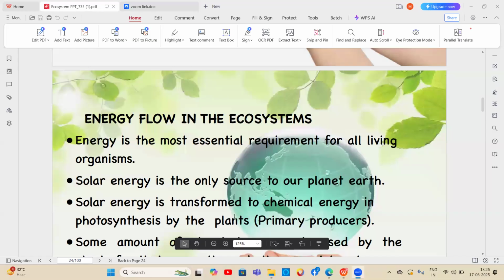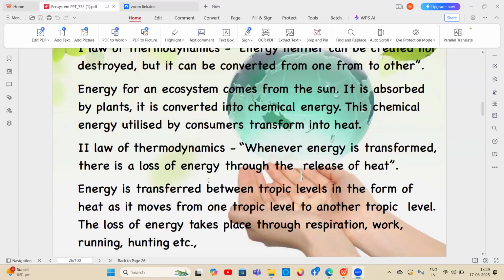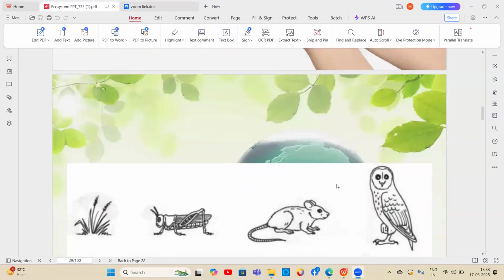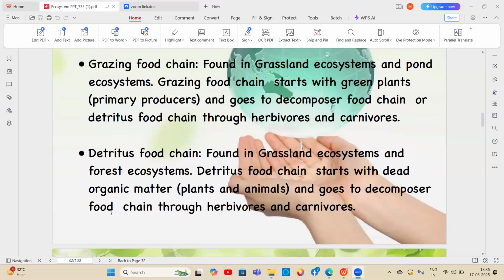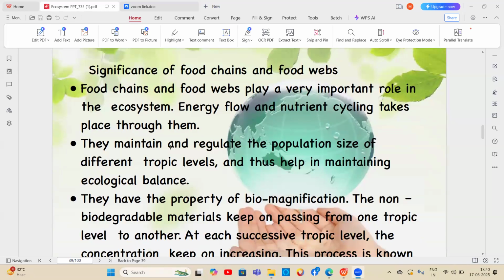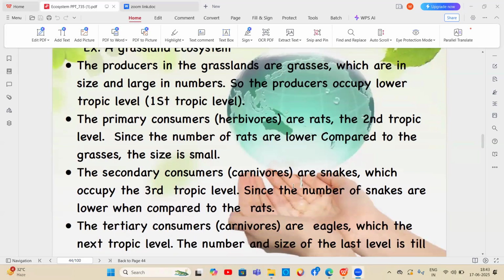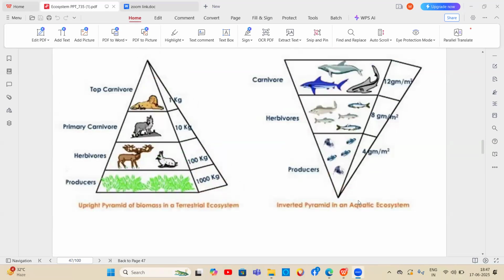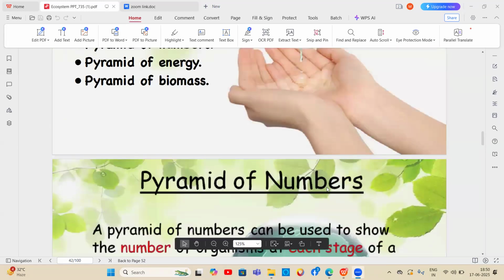CPGET-2025 JL/DL/GURUKUL /PGT- PLANT ECOLOGY - INTRODUCTION & ECOSYSTEM Dr P.MANJULA, OU HYDERABAD